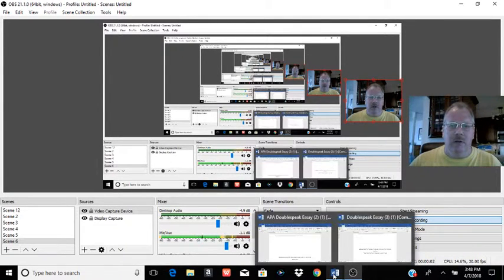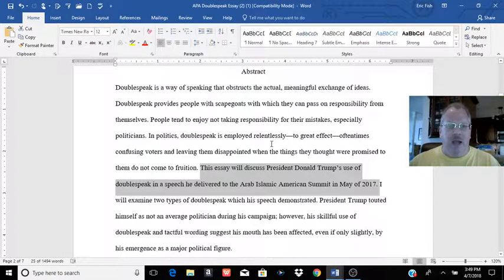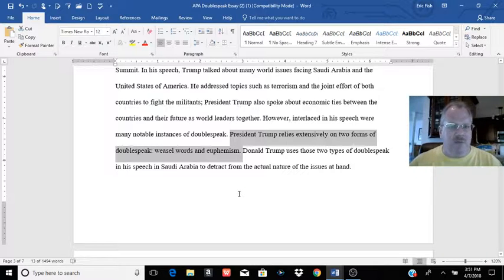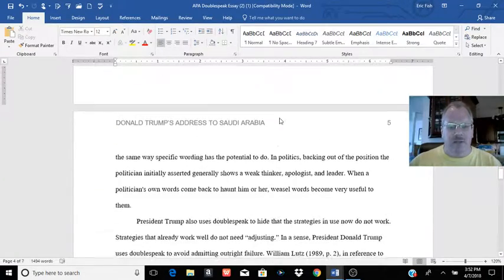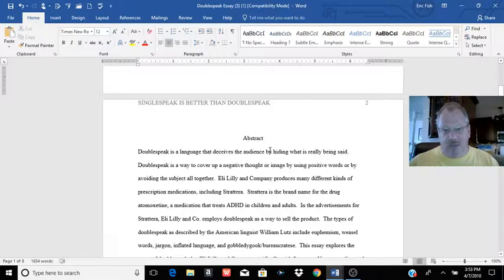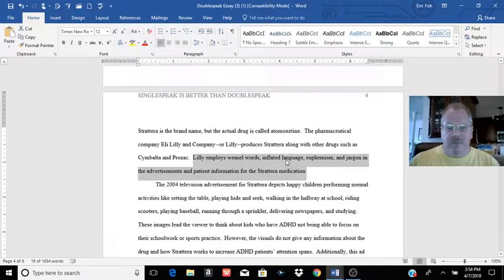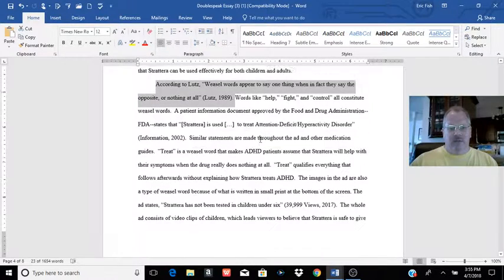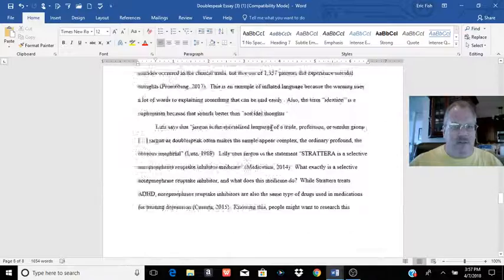YouTube Video #9: ENGL 1010: IW1 S18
Review of two sample Doublespeak Essays